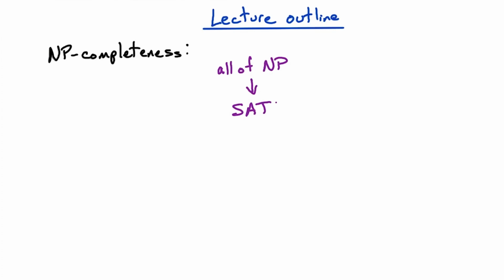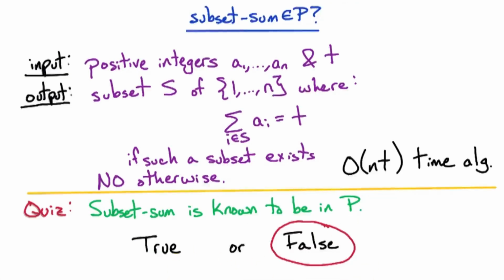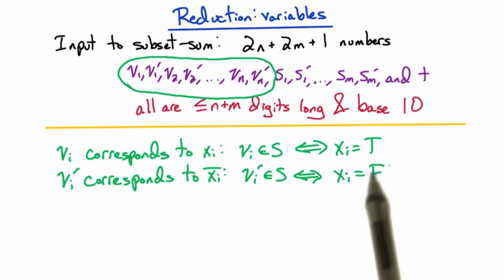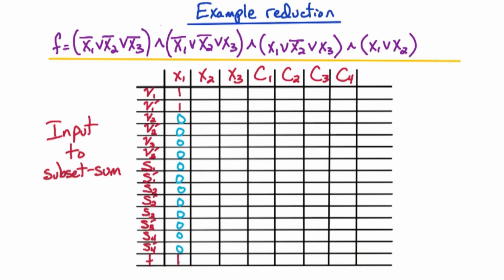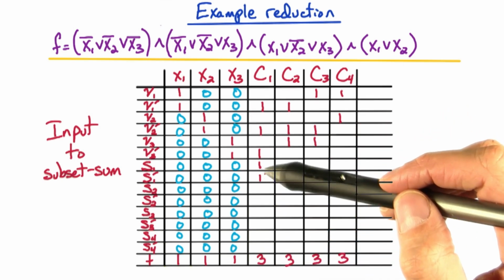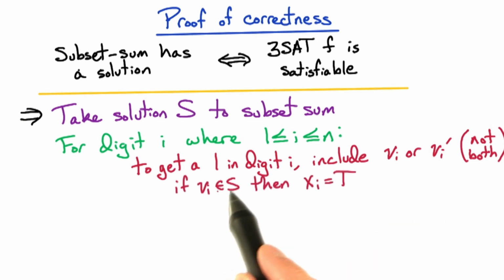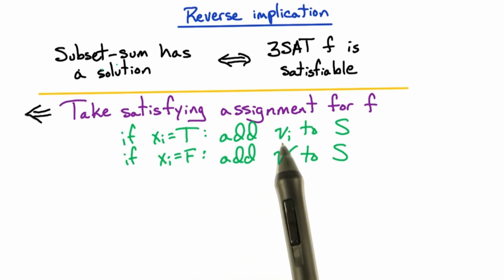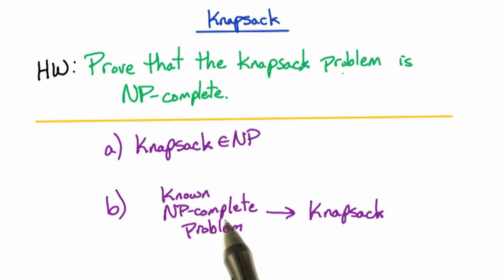CS6515 Lecture28 NP4 Knapsack